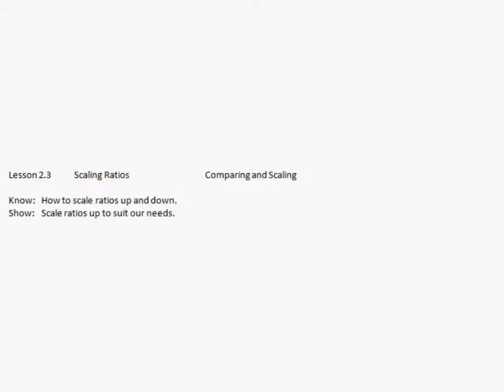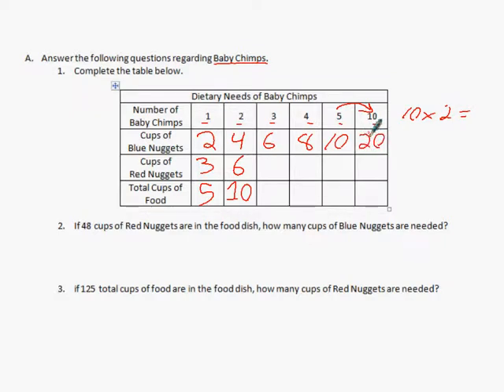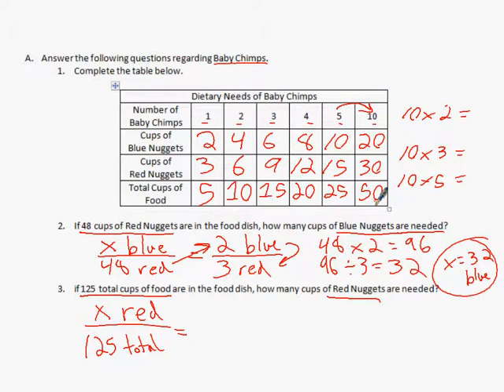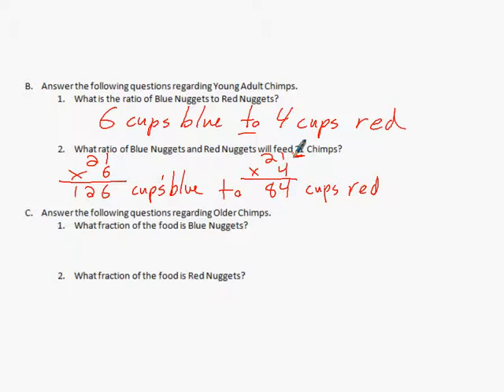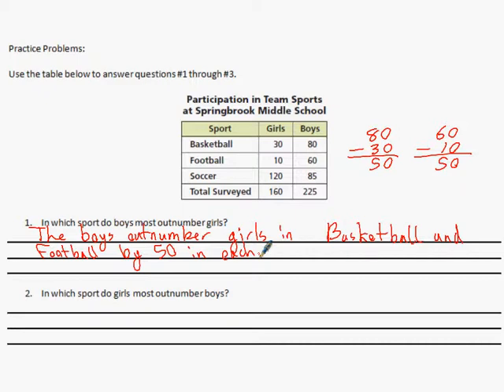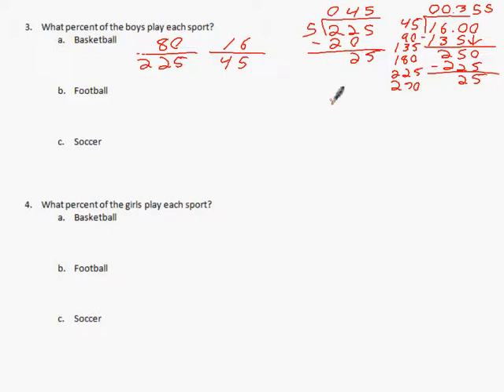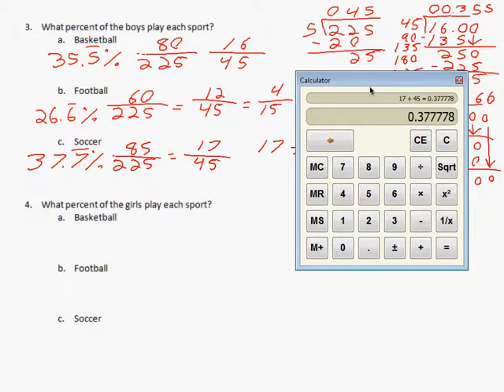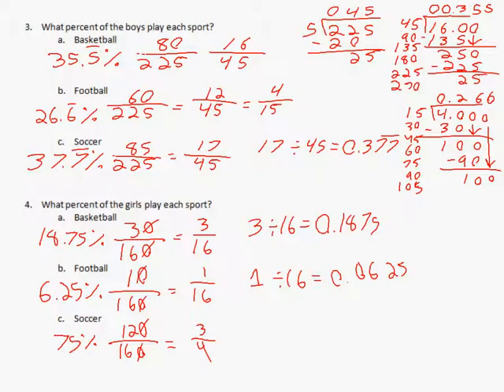C&S Lesson 2 3